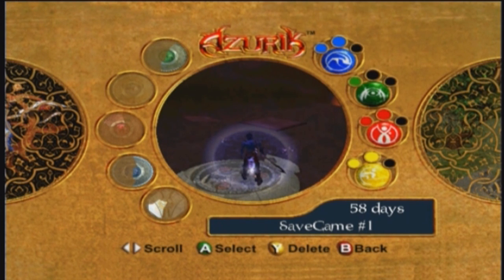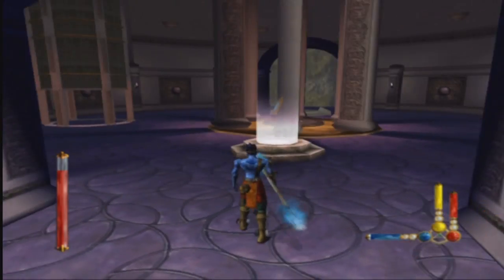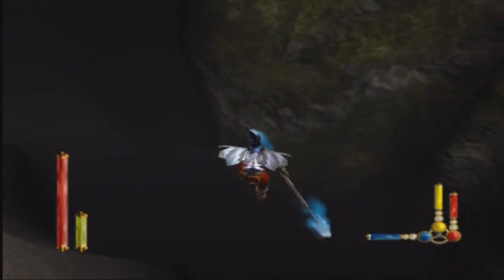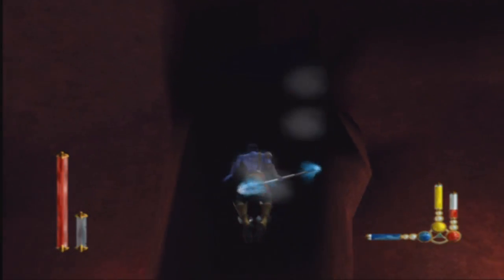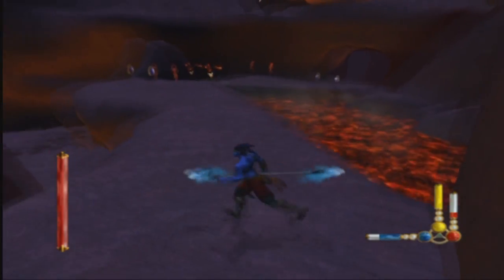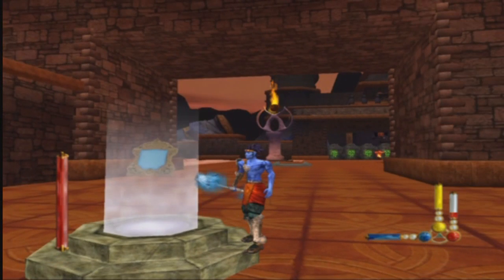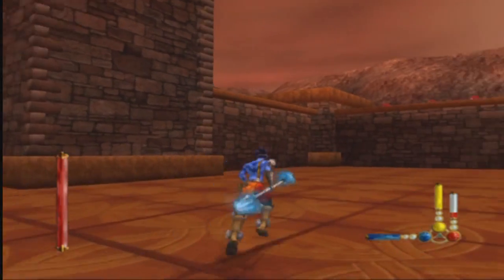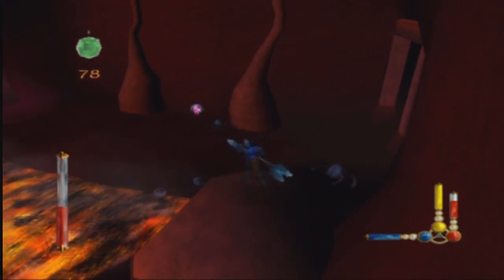Azurik, Rise of Perathia - P5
The FIRE MAZE OF HELLFIRE AND LOSTNESS. Today Azurik heads to the fire realm in a dungeon-crawl for his final power.